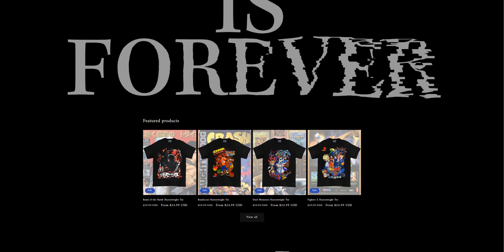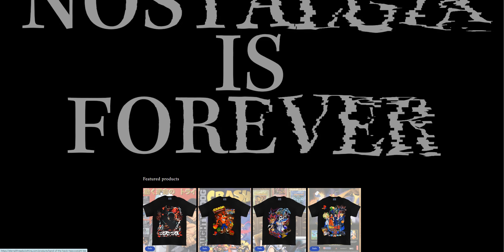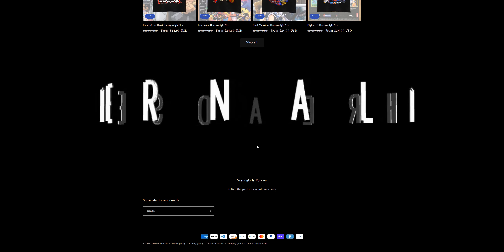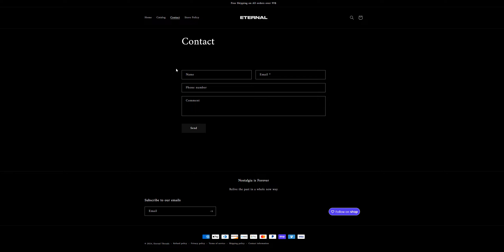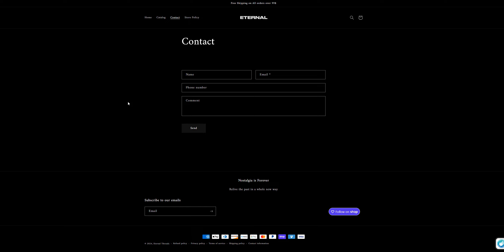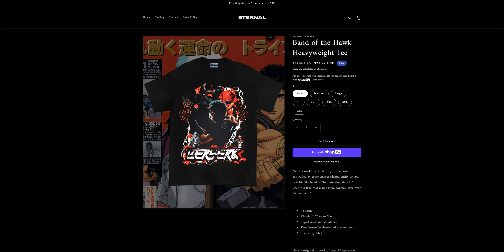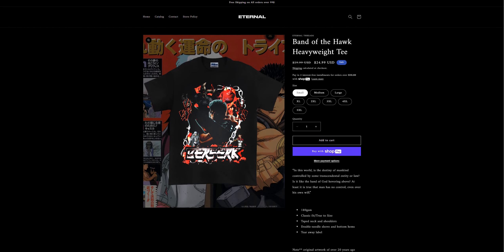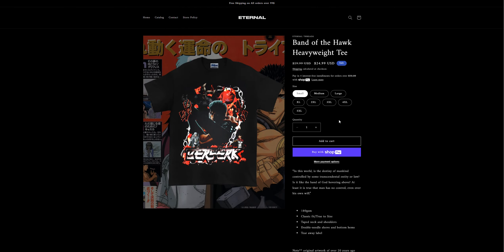ETERNALTHREADSCLOTHING.COM | Scam Alert! ETERNALTHREADSCLOTHING.COM| Review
ETERNALTHREADSCLOTHING.COM | Scam Alert! ETERNALTHREADSCLOTHING.COM| ETERNALTHREADSCLOTHING.COM Review

ETERNALTHREADSCLOTHING.COM Reviews | ETERNALTHREADSCLOTHING.COM Reviews

ETERNALTHREADSCLOTHING.COM
ETERNALTHREADSCLOTHING.COM Review | ETERNALTHREADSCLOTHING.COM Complete Review

ETERNALTHREADSCLOTHING.COM Review by Review University | ETERNALTHREADSCLOTHING.COM Scam

Scam Alert! ETERNALTHREADSCLOTHING.COM| ETERNALTHREADSCLOTHING.COM Review | Is ETERNALTHREADSCLOTHING.COM Legit or Scam??

Is ETERNALTHREADSCLOTHING.COM Legit or Scam?? ETERNALTHREADSCLOTHING.COM Review Scam found video proof

ETERNALTHREADSCLOTHING.COM,
ETERNALTHREADSCLOTHING.COM review,
ETERNALTHREADSCLOTHING.COM scam,
ETERNALTHREADSCLOTHING.COM Fake Website,
ETERNALTHREADSCLOTHING.COM Fraud,
Scam Alert! ETERNALTHREADSCLOTHING.COM | ETERNALTHREADSCLOTHING.COM Review,
ETERNALTHREADSCLOTHING.COM reviews,
ETERNALTHREADSCLOTHING.COM website review,
ETERNALTHREADSCLOTHING.COM website reviews,
Is ETERNALTHREADSCLOTHING.COM legit,
ETERNALTHREADSCLOTHING.COM customer reviews,
ETERNALTHREADSCLOTHING.COM shop,
ETERNALTHREADSCLOTHING.COM shopify store,
ETERNALTHREADSCLOTHING.COM online store,
ETERNALTHREADSCLOTHING.COM fake online store,